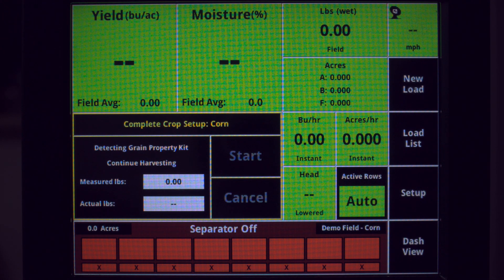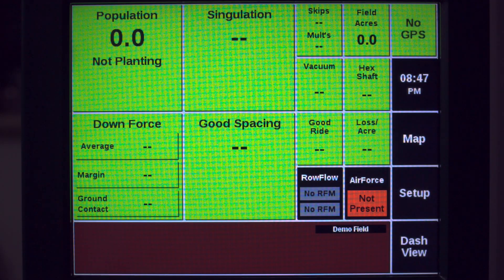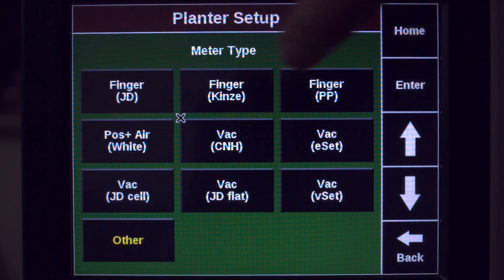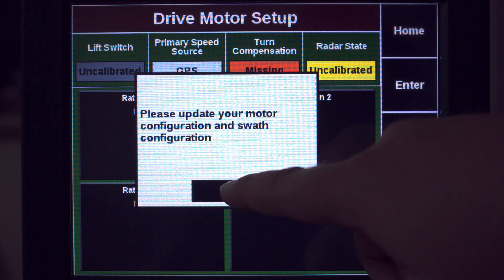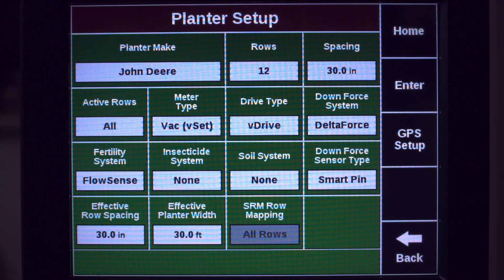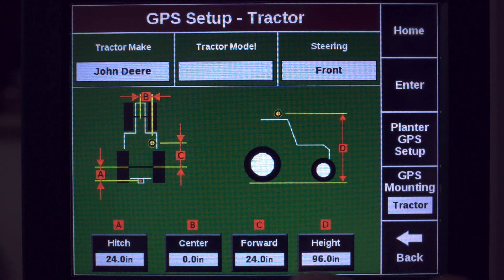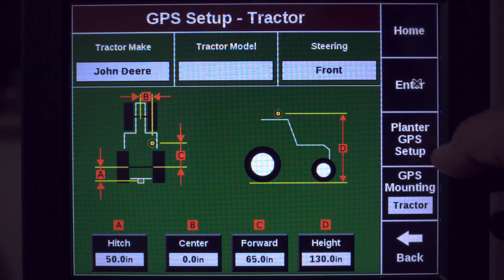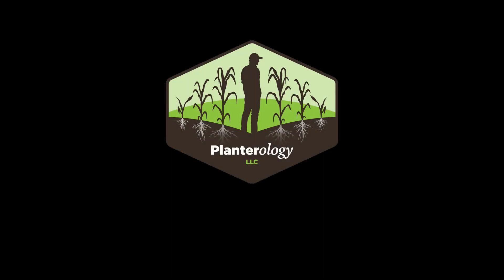SeedSense Planter Setup for Gen 1 & 2 Displays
This tutorial covers how to set up Gen 1 & 2, 20/20 SeedSense for planting this spring.